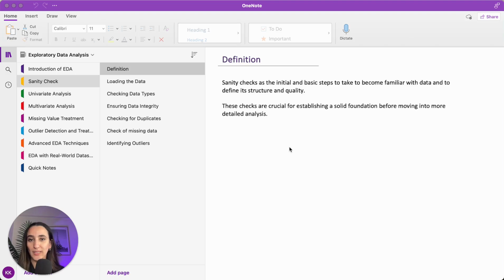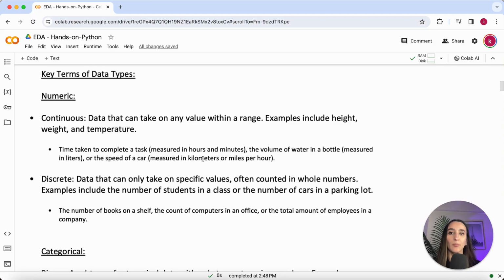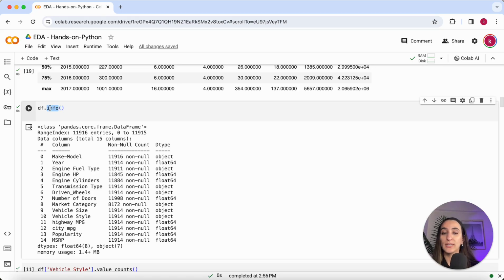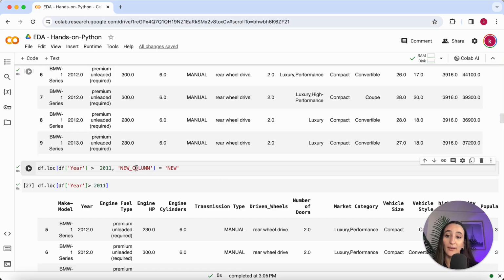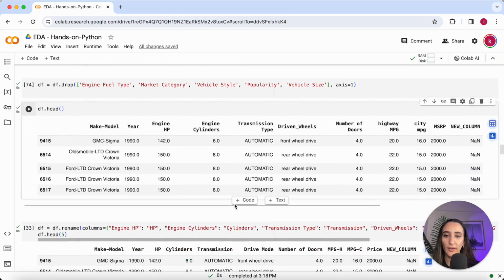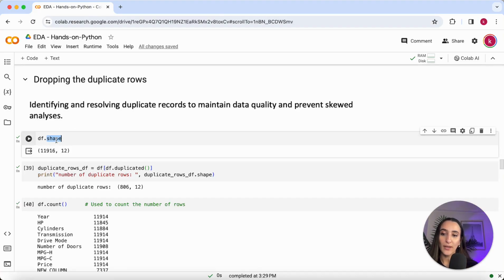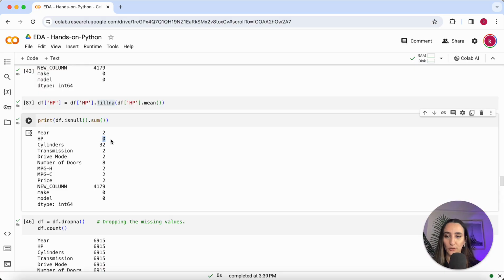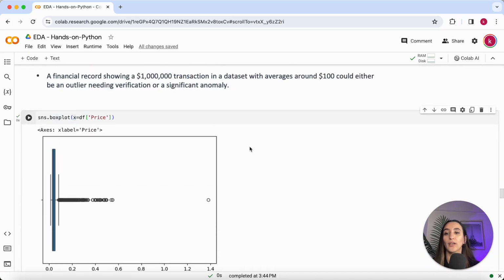Sanity Checks in Exploratory Data Analysis (EDA) | Data Science Essentials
In this video, we’ll cover one of the most critical early steps in any data science project — sanity checks during Exploratory Data Analysis (EDA).

Learn how to:

Validate your dataset before deeper analysis

Spot missing or inconsistent values

Detect duplicate records, outliers, and errors

Ask the right questions before modeling

This is a must-know step for any data analyst or aspiring data scientist looking to build reliable, trustworthy models.

🔍 Topics: EDA, data quality, data validation, sanity check techniques
📌 Ideal for: Beginners in data science, analysts, and students